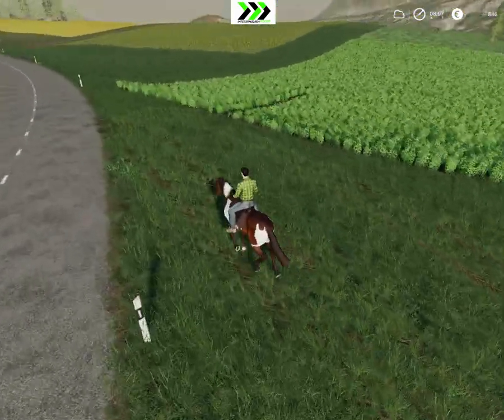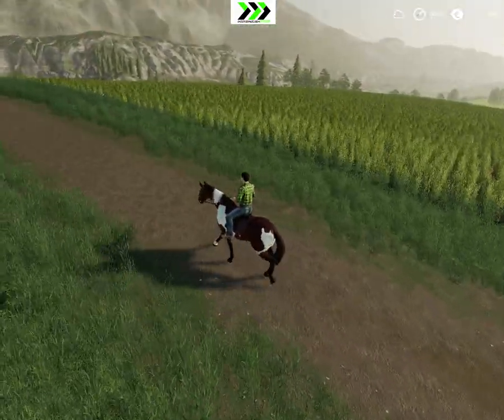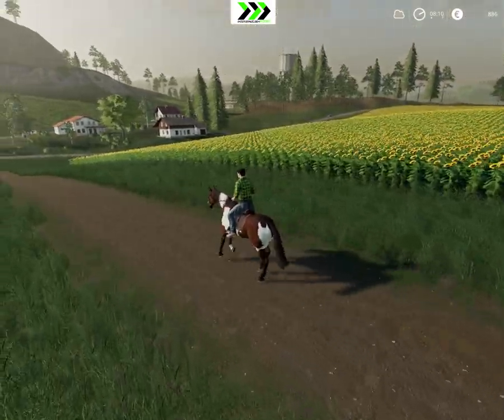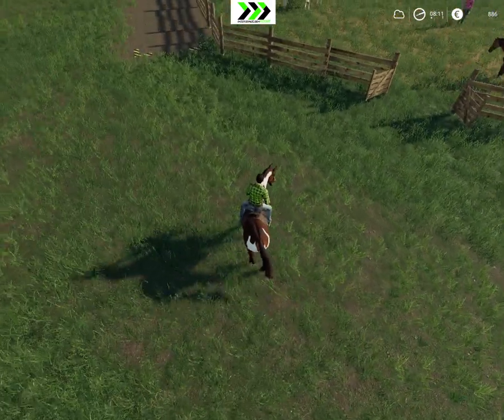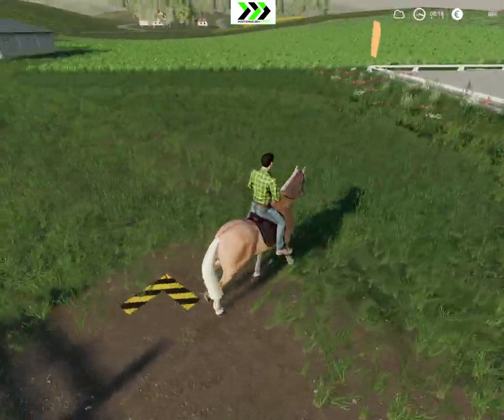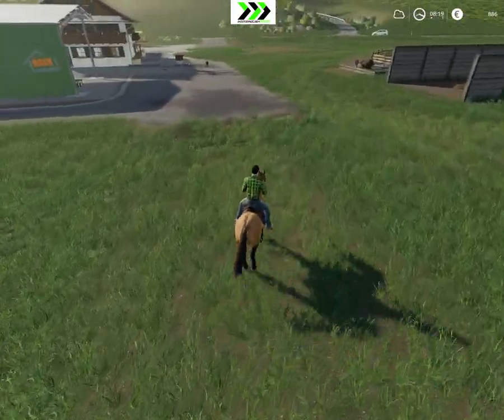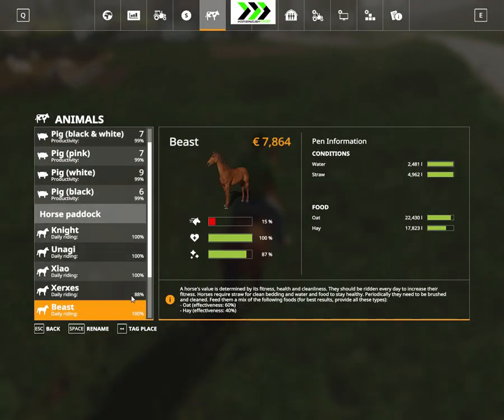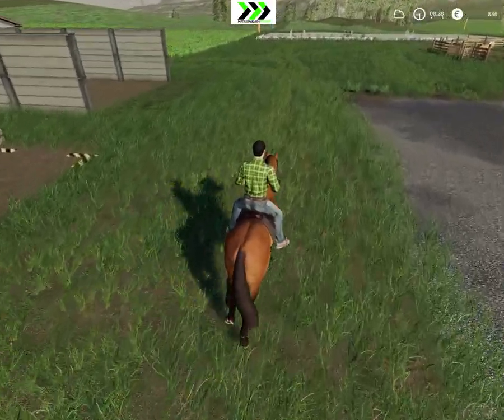Felsbrunn Let's Play 15 - Horse training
***VEHICLES***
2015 Chevy Silverado 3500HD

***TRAILERS***
Wilson Ranch Hand animal trailer

***IMPLEMENTS***
Ursus T127 bale loader trailer

***PLACEABLE***
Equestrian field